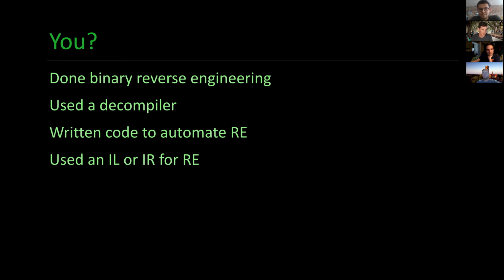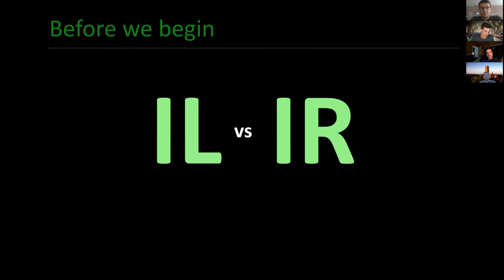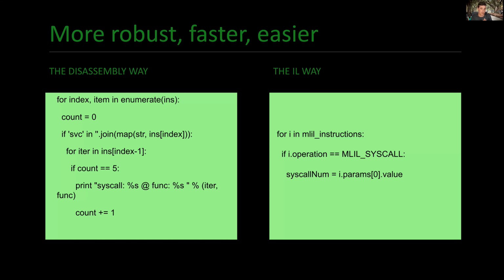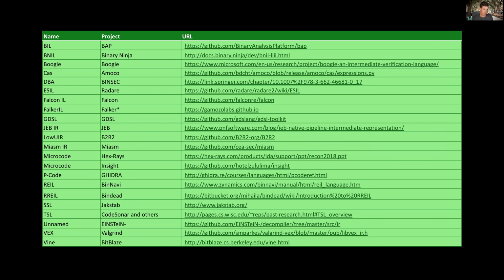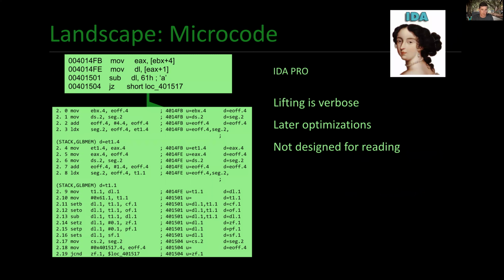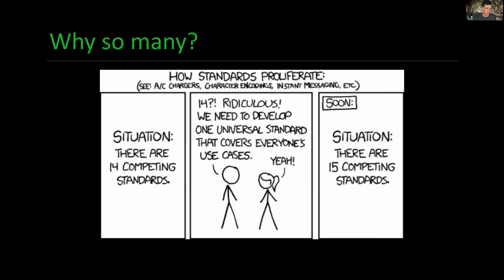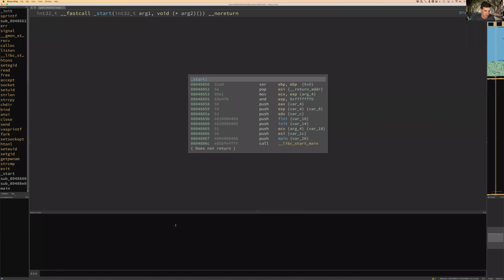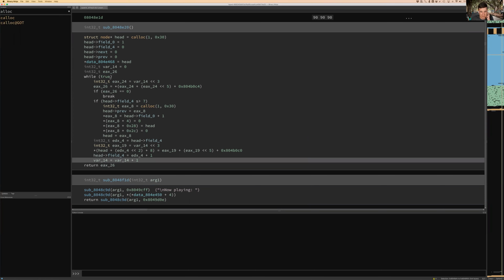Using Intermediate Languages in Reverse Engineering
Presented by Jordan Wiens
Jordan was the co-founder of UFSIT and helped developed Binary Ninja

UFSIT GBM 4/2/2020